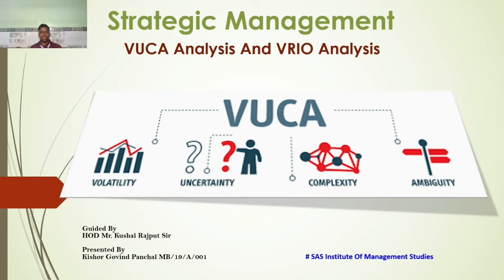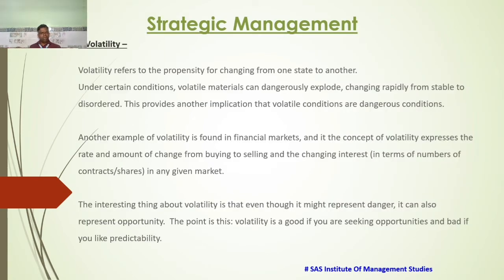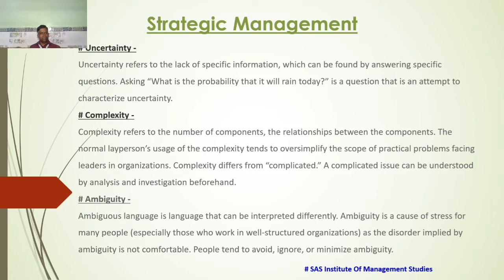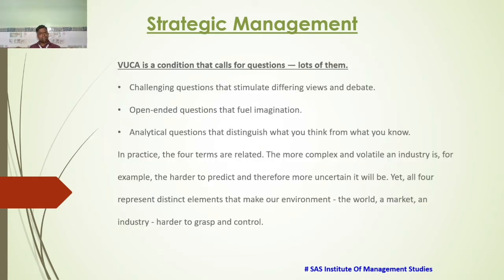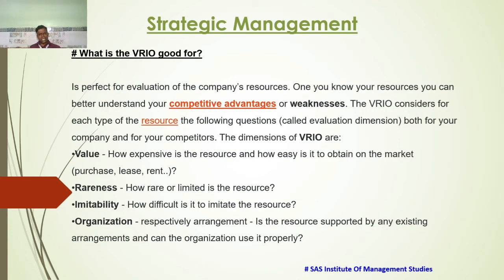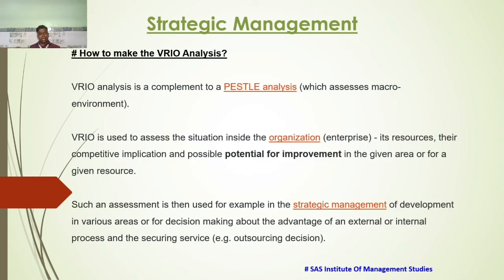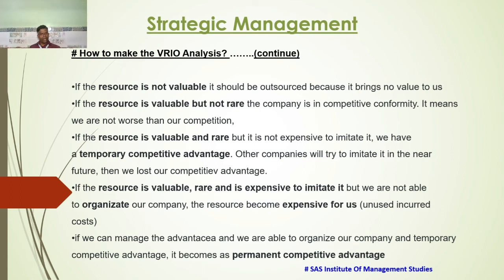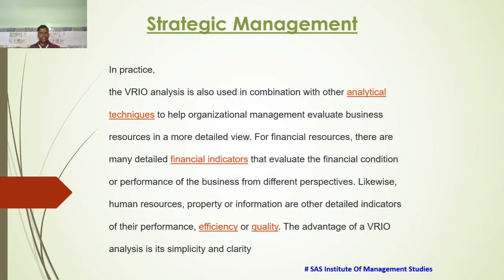Strategic Management - VUCA Analysis and VRIO Analysis